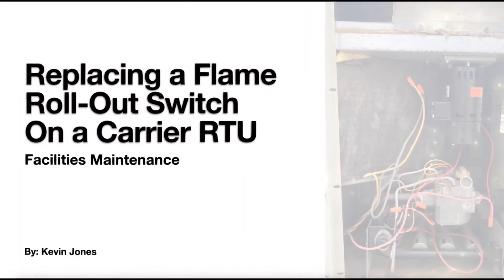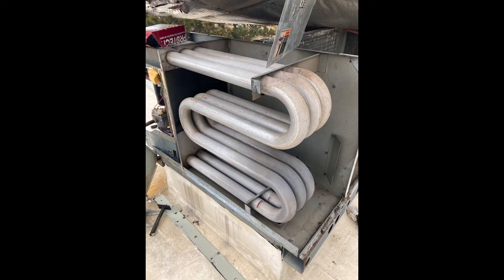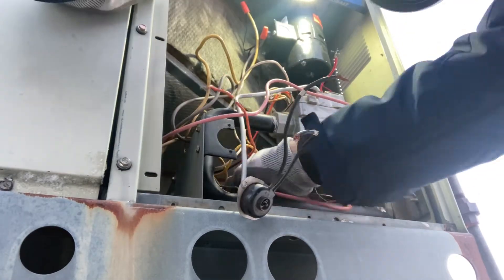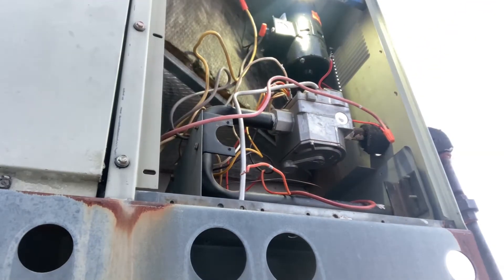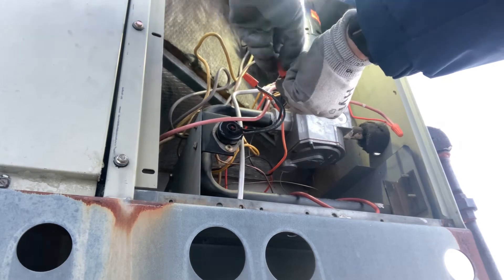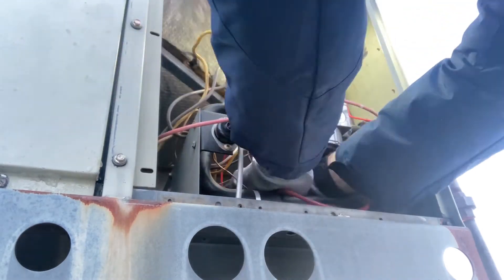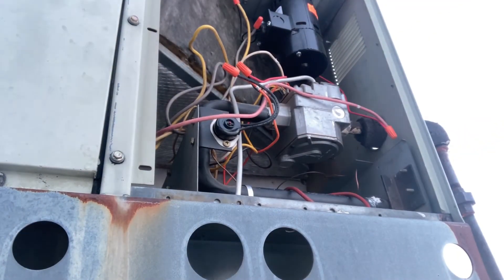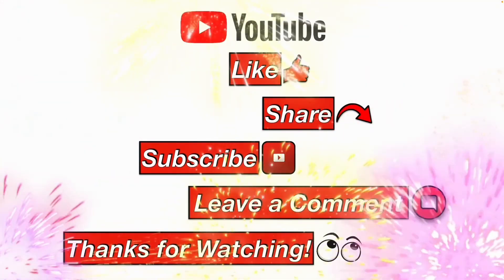Diagnosing & Replacing a Bad Flame Rollout Switch on a Carrier RTU | HVAC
This YouTube video will show you how I replaced a bad flame rollout switch.  A flame rollout switch is a necessary safety device that will shut the RTU down in the event of a flame rollout.